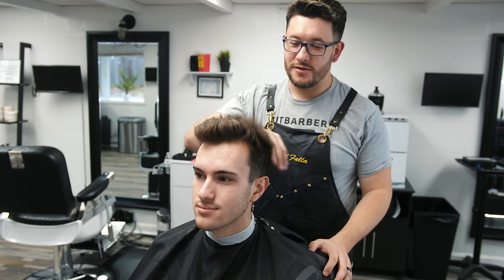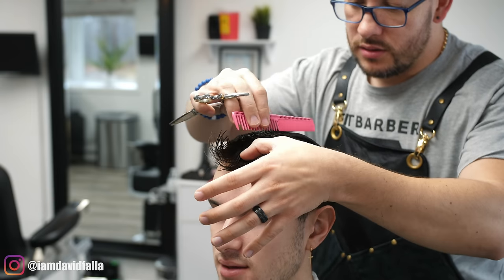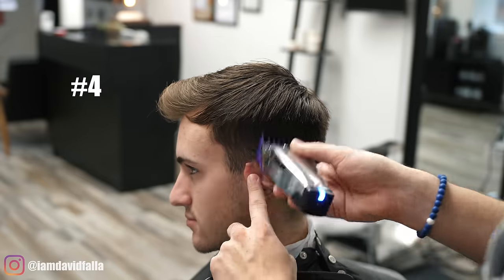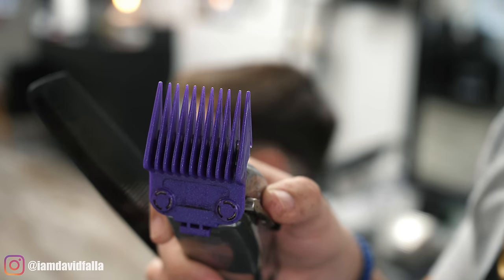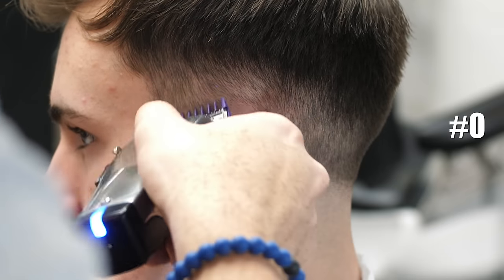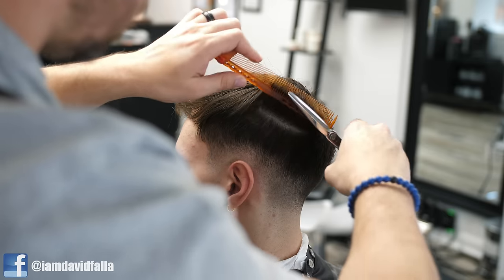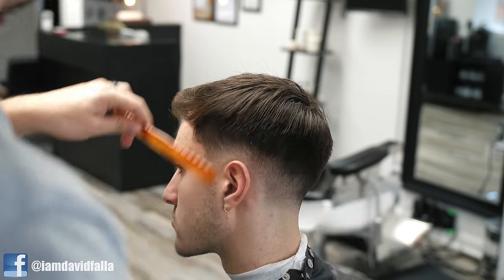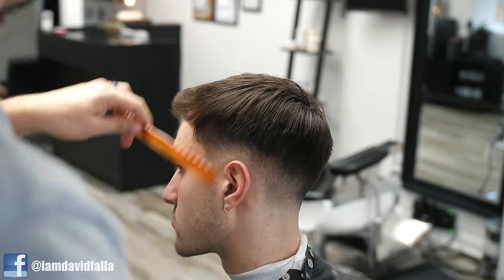How to cut a LOW Fade Hairstyle | step by step [ TUTORIAL ]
On today's step by step tutorial, I'm bringing you a Low Fade Hairstyle with texture on top

CAMERA GEAR USED:

FitBarber™ Brand: "Be impactful”, “Work on yourself, then impact others"